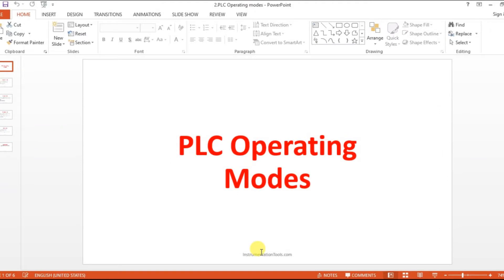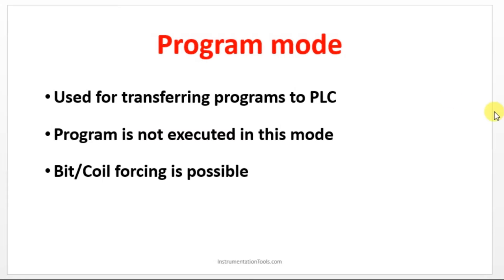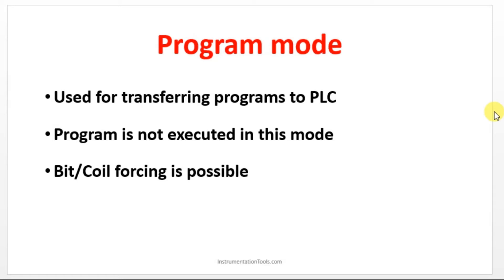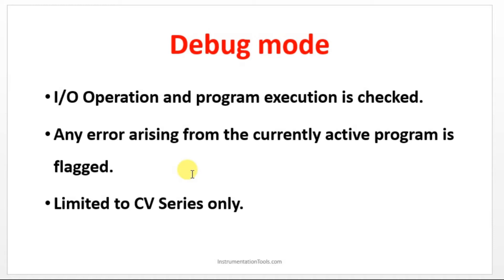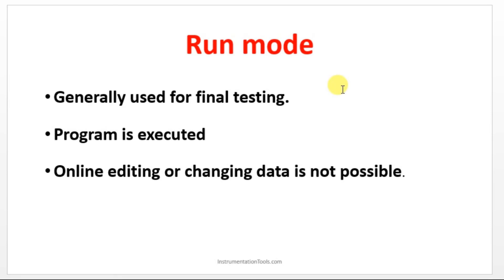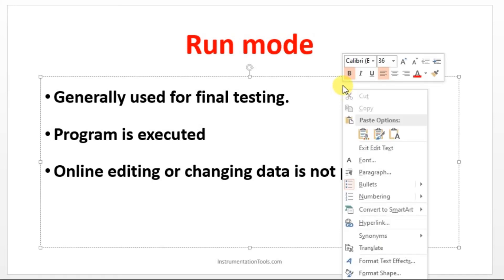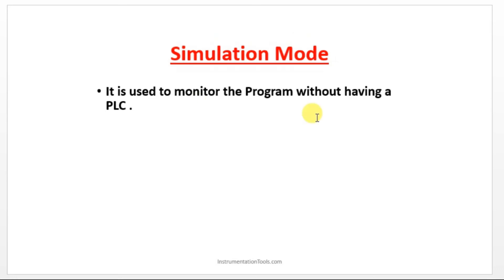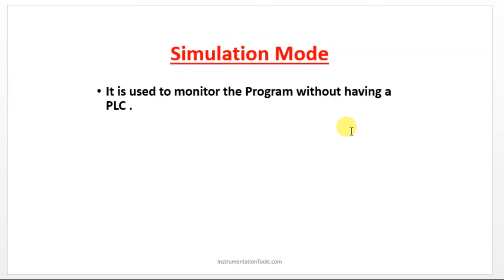PLC Modes of Operation - Program, Run, Simulation - Industrial Automation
In this video, we will learn the different operating modes of a PLC.

The PLCs have 3 basic modes. They are Program, Run, and Simulation.

1. Free Siemens PLC Training Course

2. Free Allen Bradley PLC Ladder Logic Training Course

3. Free InTouch SCADA Tutorial Course for Beginners

4. Free WinCC SCADA Training Course